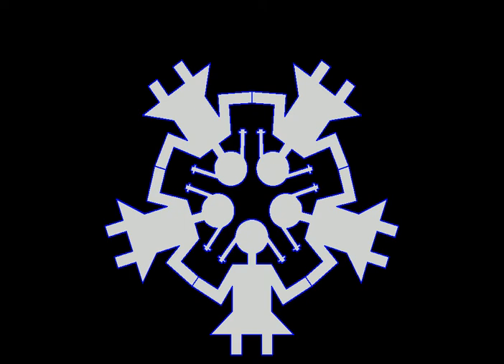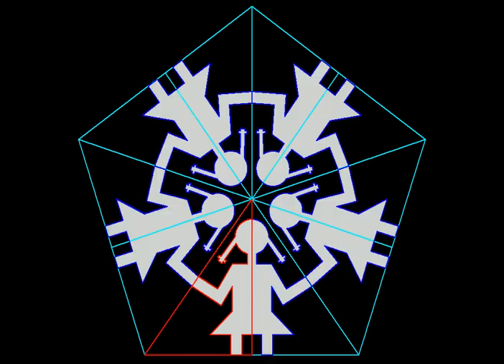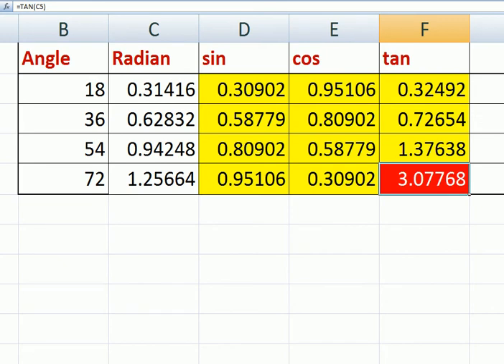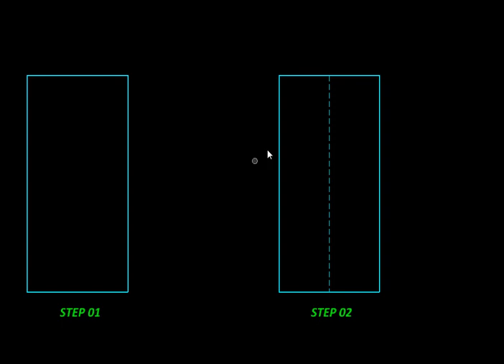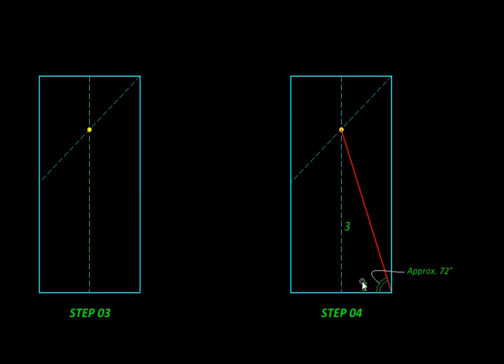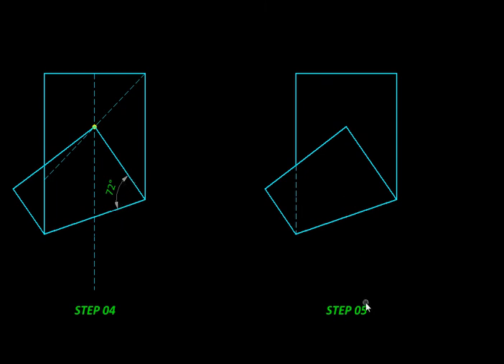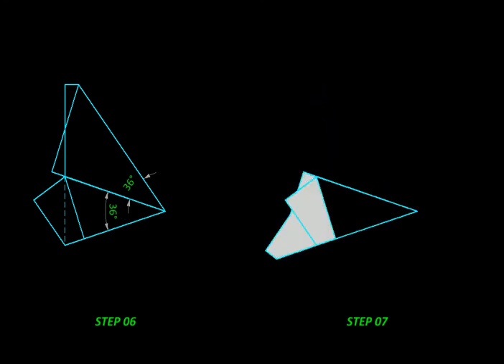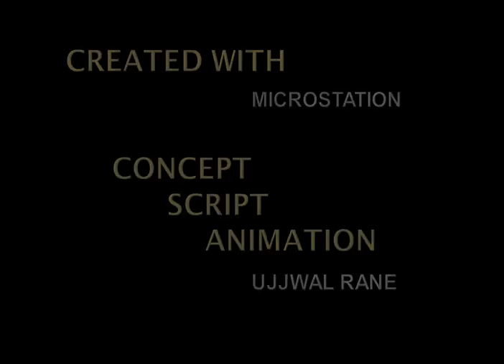Geometry with MicroStation Approx Pentagon by Paper Folding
Created with MicroStation this clip obtains an approximation to a regular pentagonal by folding a square sheet of paper. The underlying concept of a polar array with 36° vertex angle is demonstrated. Trigonometric ratios providing a convenient path to 36° and its family of angles is explored. The paper folding is then analysed and demonstrated. Finally the error is calculated and a improved aspect ratio (200:204) is suggested instead of a square sheet of paper.